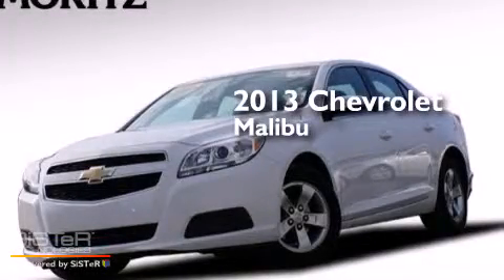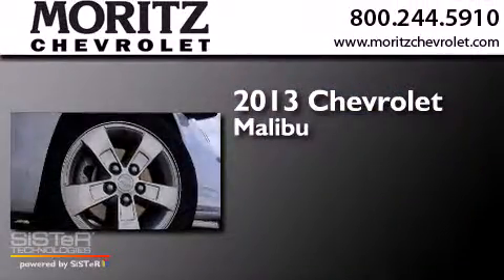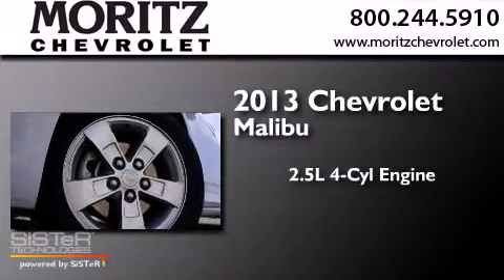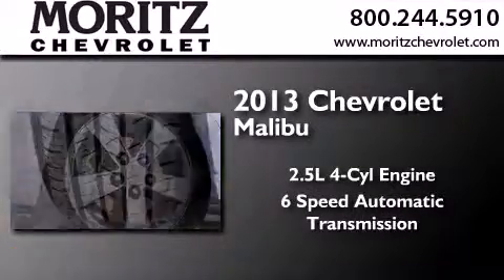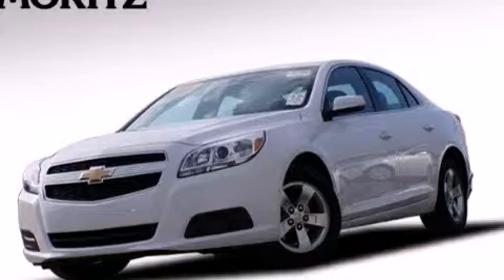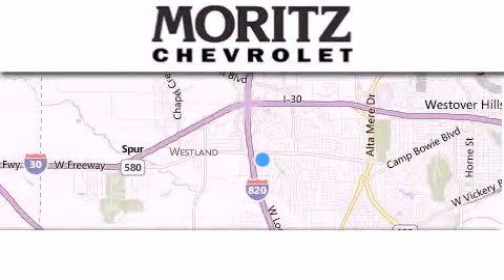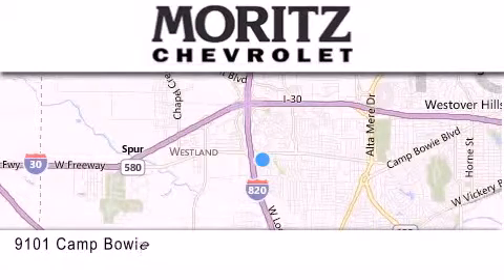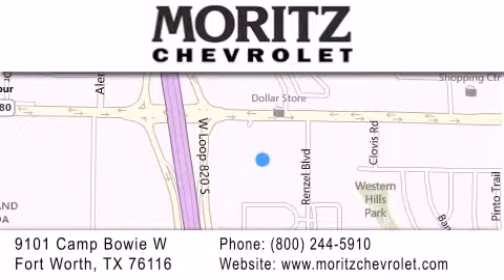Used 2013 Chevrolet Malibu Waco TX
We have been honored to serve the Fort Worth TX area , we promise that your experience at our dealership will exceed your expectations ! Year : 2013 Make : Chevrolet Model : Malibu Engine : Gas I4 2.5L/150 Trans . : Automatic Exterior : White Miles : 15,530 Stock : P17703 Moritz Chevrolet 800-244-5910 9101 Camp Bowie West Fort Worth , TX 76116